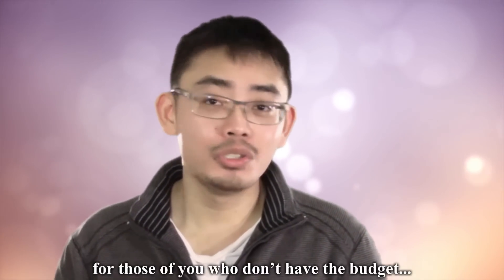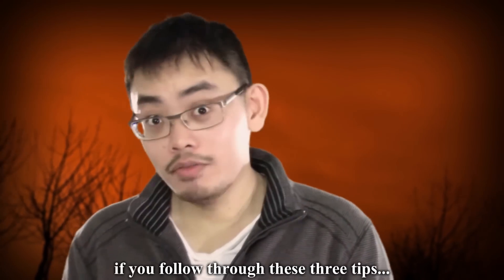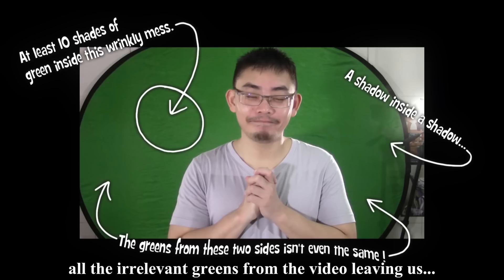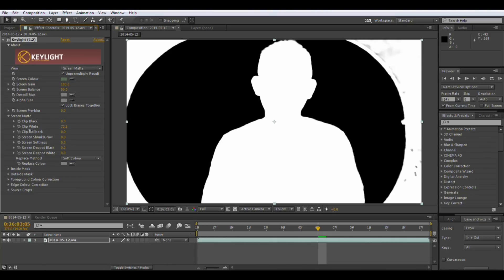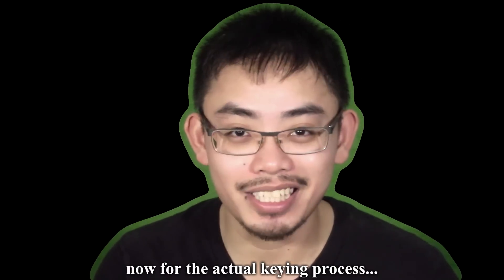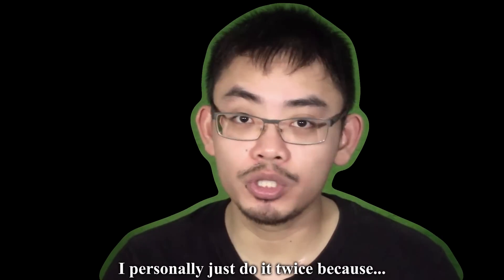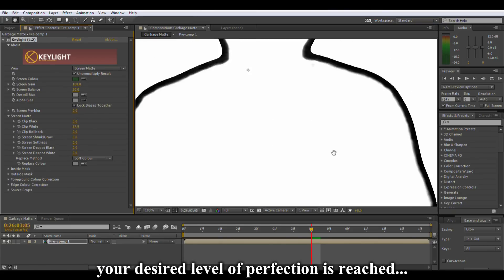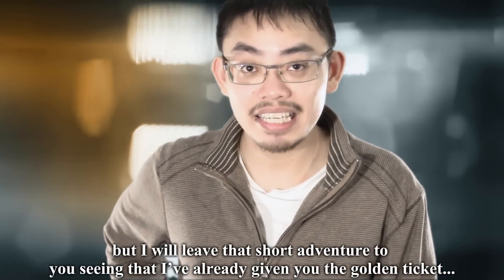How to: Perfect Chroma Keys from Bad Green Screens.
How to fix hopelessly bad green screen, I mean the kind that makes you feel like throwing the whole thing off and re-shoot. I created this tutorial to maybe help give your green screen video a final chance.

This video shows you how to get perfect chroma keys in the face of really badly lit green screens.

This technique was derived from my endless struggle to achieve quality chroma due to my bad lighting conditions.

Not everyone is rich or have their own "studio".
Every time I do a video, I literally have to spend an hour moving the furniture away just to be able to put a green screen behind.

This video is for everyone who couldn't afford a dedicated green screen solution and how to make the best out of it.

Kindle eBook:

Kindle eBook:

Kindle eBook:

Kindle eBook: